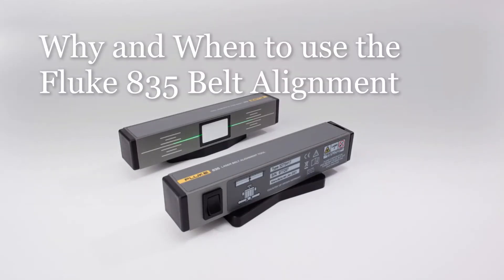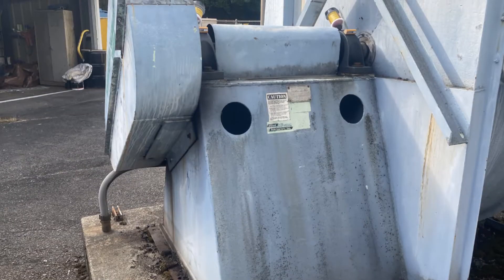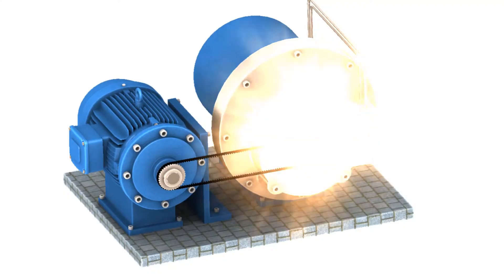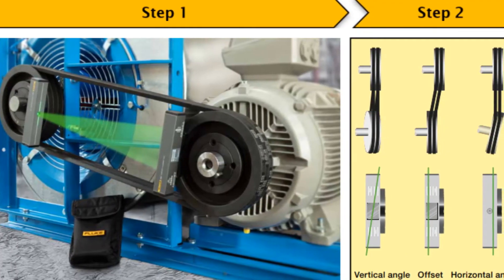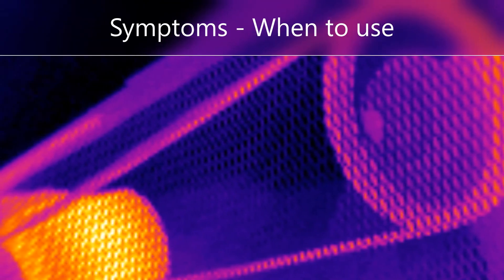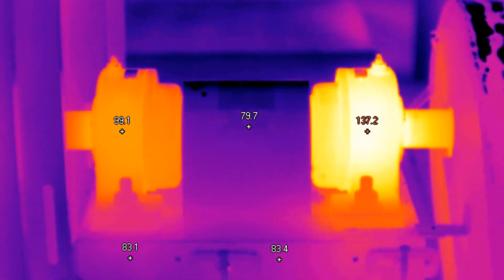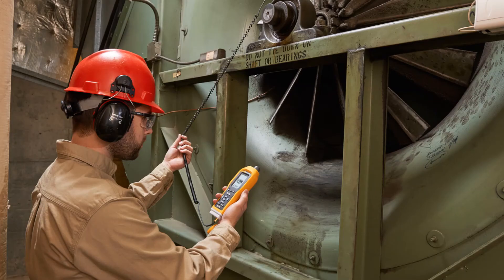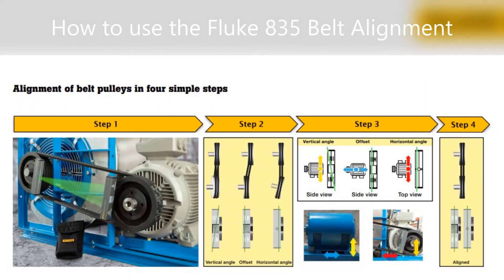Why and When to Use the Fluke 835 Laser Belt Alignment Tool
This video explains why and when you might want to use the Fluke 835 laser belt alignment tool.

Belt and pulley misalignment can take years off your machinery’s useful lifespan. It can result in unnecessary repairs, replacements, and downtime. The Fluke 835 Laser Belt Alignment Tool is efficient and accurate, ideal for aligning belt-driven machines perfectly. It is easy to use and helps keep your plant up and running. A single operator with minimal training can achieve precision alignment for all your standard belt-driven machines using the Fluke 835.